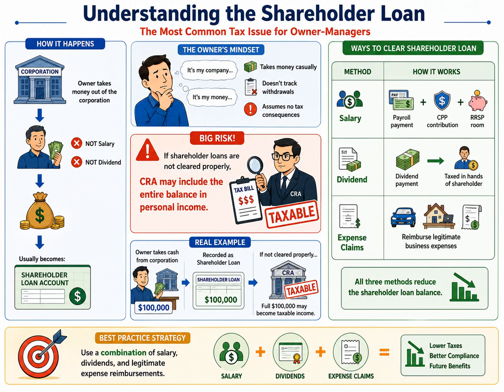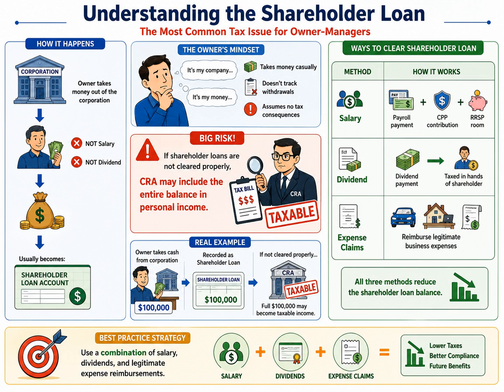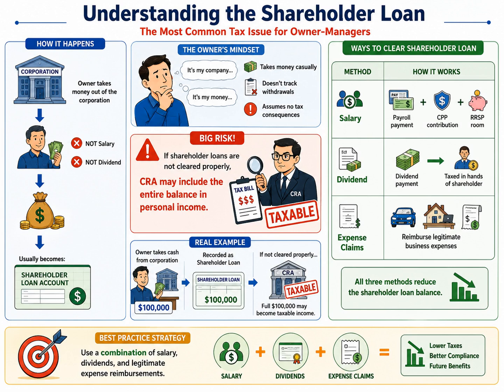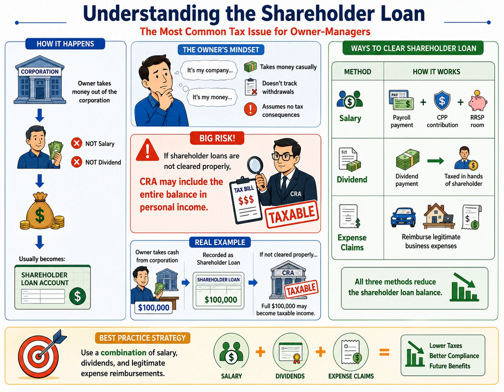1 - Essential Owner-Manager Tax Scenarios & Solutions: Real Issues Faced by Canadian SMEs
Unlock the realities of corporate tax planning for owner-managed businesses in Canada. In this video, we move beyond textbook examples to examine authentic tax scenarios and mistakes that every owner-manager and tax preparer is likely to encounter, while focusing on shareholder loans, business expenses, and compliance with CRA rules.

Gain practical strategies to address common tax challenges for owner-managed corporations. Learn the best ways to handle salary versus dividend decisions, Employment Insurance (EI) eligibility, business expenses, and record keeping — ensuring efficient tax outcomes and minimizing audit risks for both business owners and accountants in Canada.

Topics Covered:
1 - The reality of tax issues for Canadian owner-managers
2 - Managing shareholder loan accounts and related tax risks
4 - Claiming business expenses: vehicles, home office, and proper documentation
5 - Employment Insurance (EI) rules and exemptions for owner-managers
6 - Communication and client education for better tax outcomes
7 - Common tax mistakes and how to avoid unnecessary audits